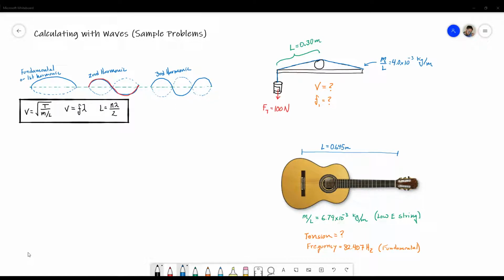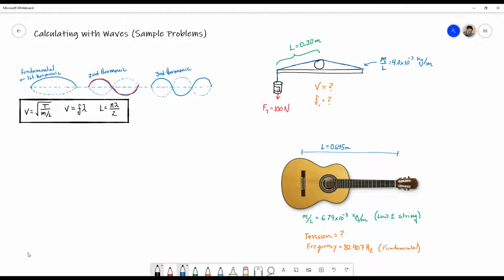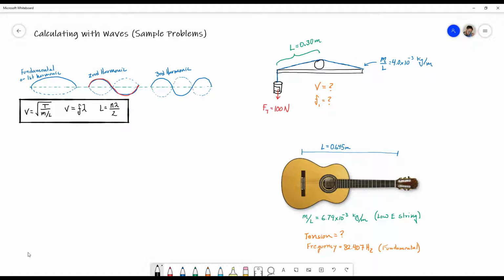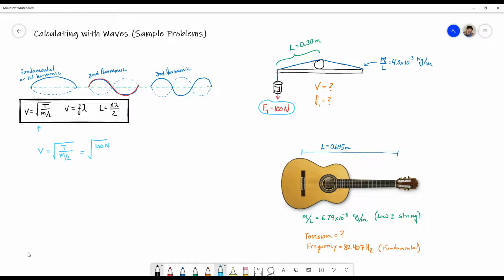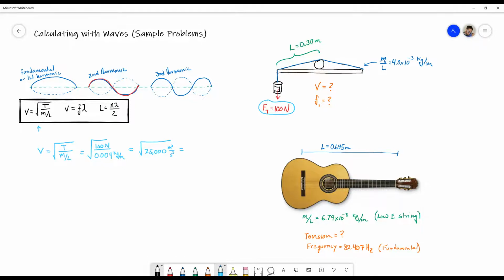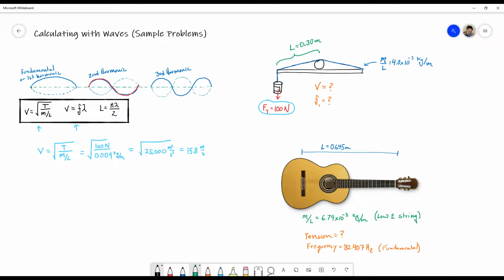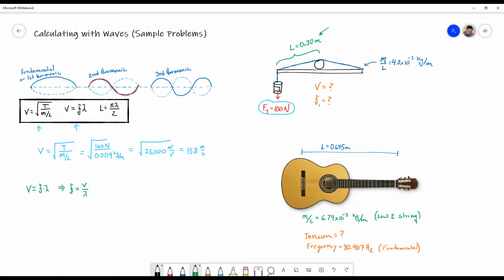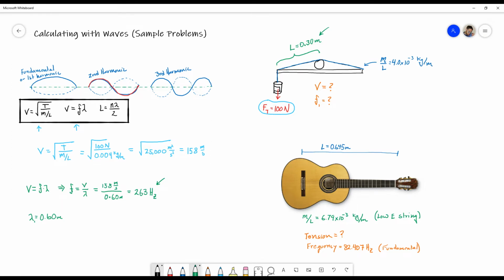Calculating with Waves (Part 1)